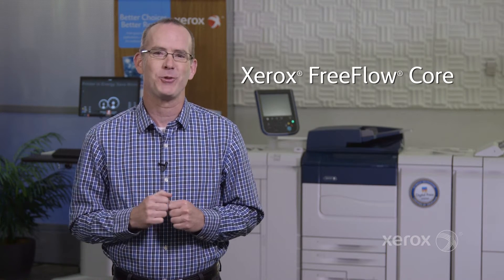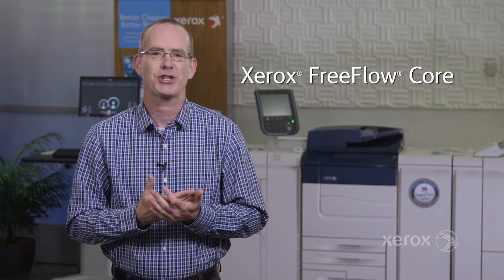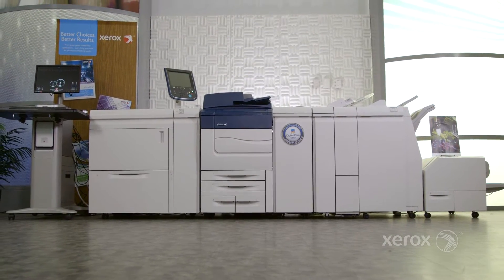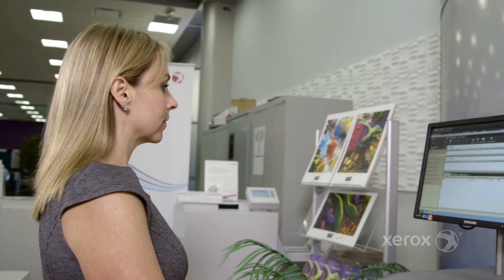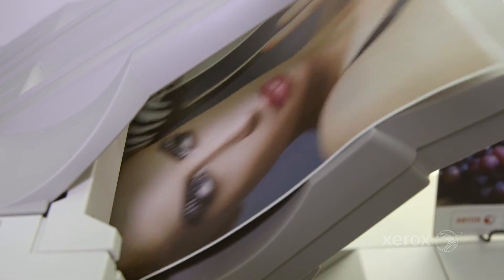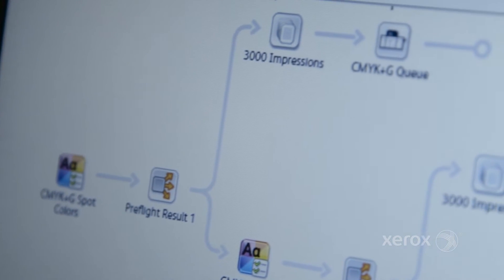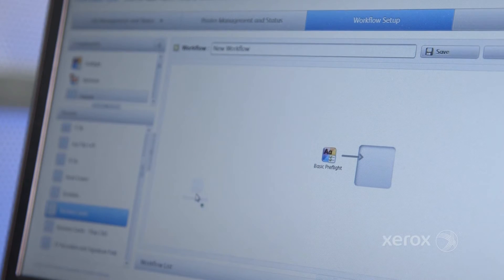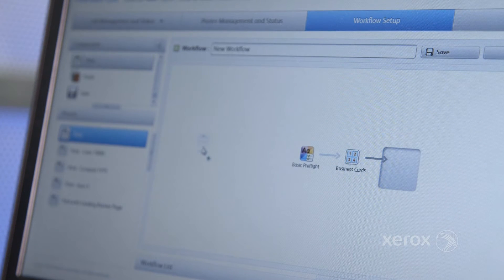Accelerate Entry Production Printing with Xerox FreeFlow Core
Entry production printers are often run by multiple operators, each   repeating similar tasks in slightly different ways - resulting in lower productivity and greater chance of error. Discover how Xerox FreeFlow Core, with its easy-to-use drop-and-drag interface, can put powerful workflow automation into your hands today!